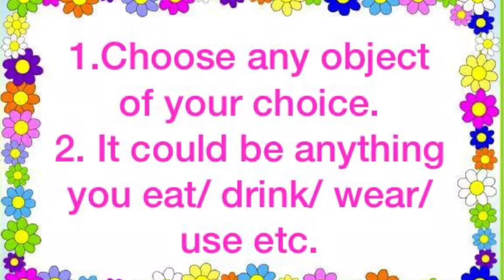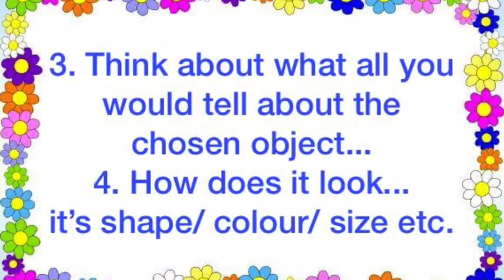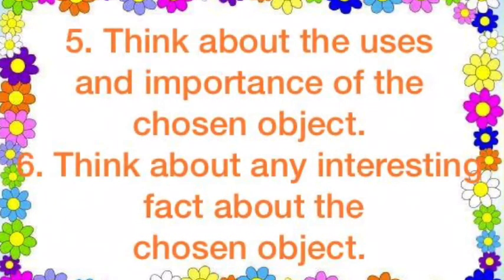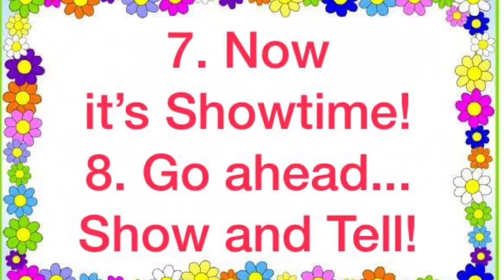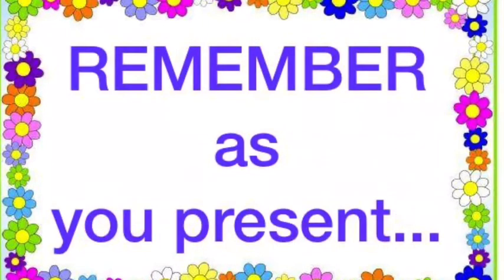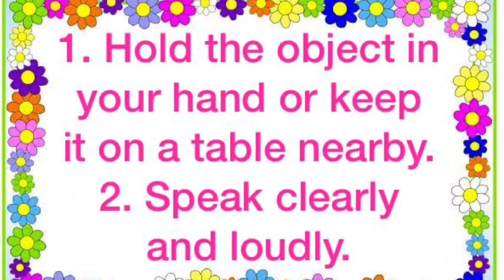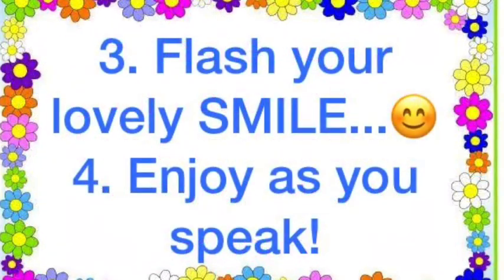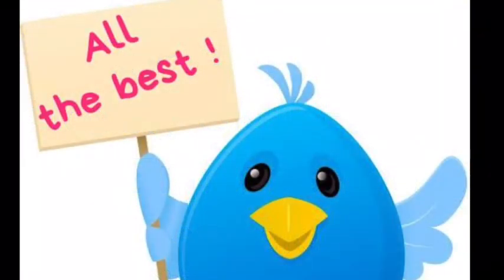Show and Tell Activity